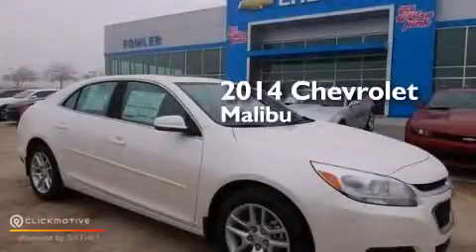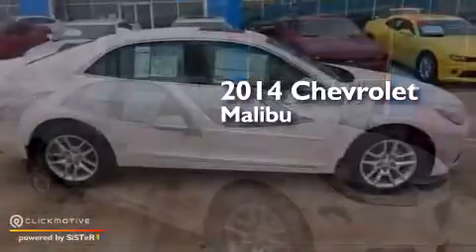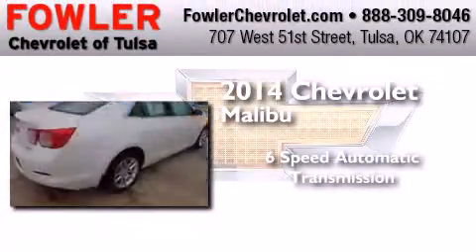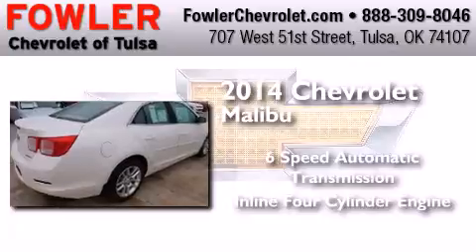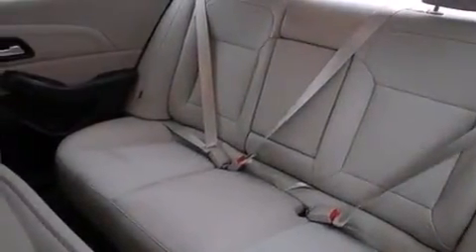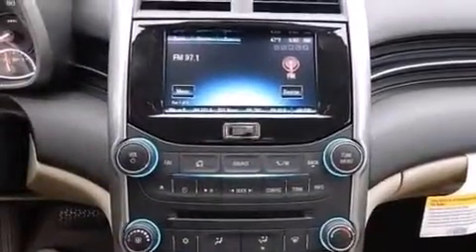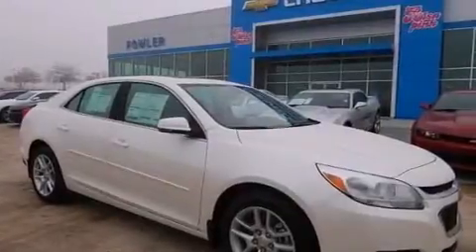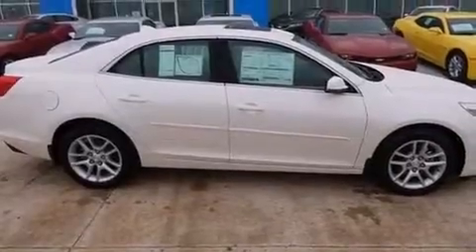2014 Chevrolet Malibu Tulsa OK 74107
We have been honored to serve the Tulsa OK area , we promise that your experience at our dealership will exceed your expectations ! Year : 2014 Make : Chevrolet Model : Malibu Engine : Gas I4 2.5L/150 Trans . : Automatic Exterior : White Diamond Tricoat Interior : Cocoa/light neutral Fowler Chevrolet 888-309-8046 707 West 51st Street Tulsa , OK 74107